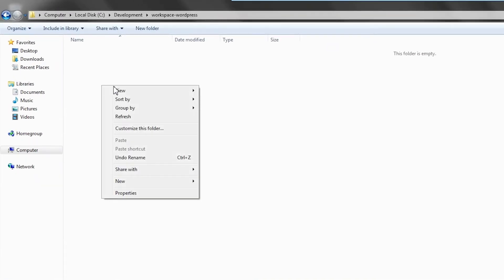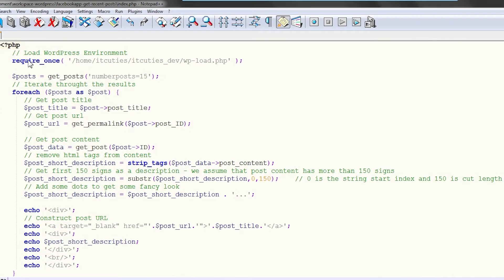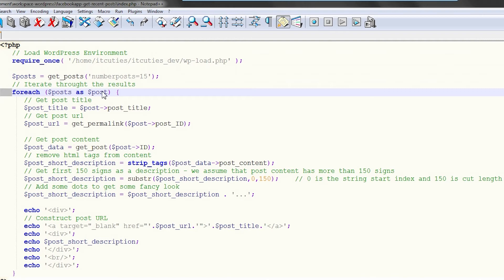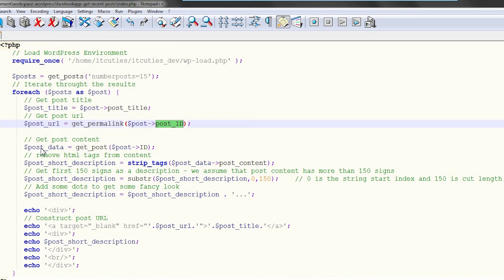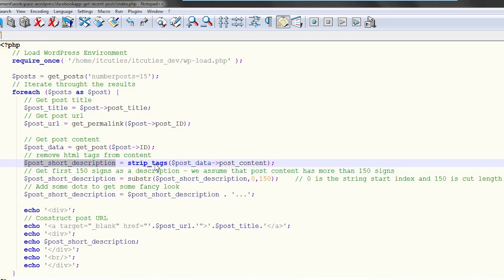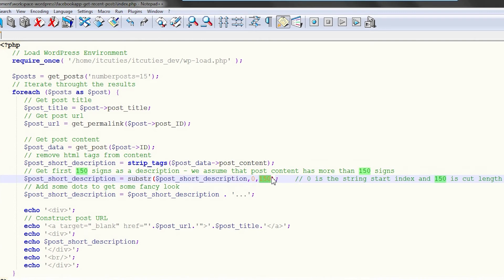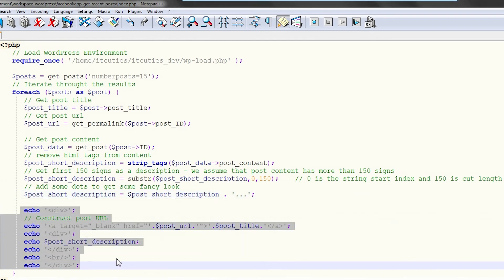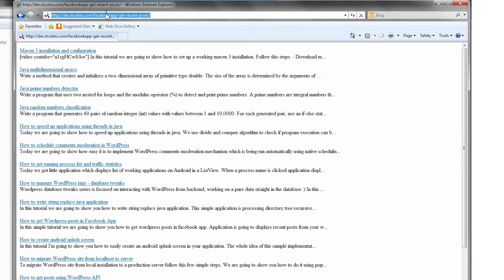How to get WordPress posts in Facebook App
In this simple tutorial we are going to show you how to get wordpress posts in facebook app. Application is going to displays recent posts from your wordpress blog as a list of clickable links with short description. This task consists of those 3 simple steps...